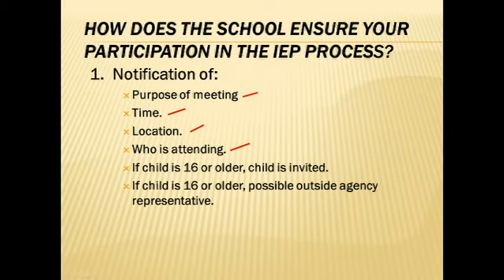How does the school ensure your participation in the IEP process?